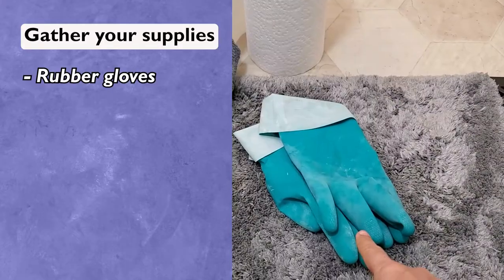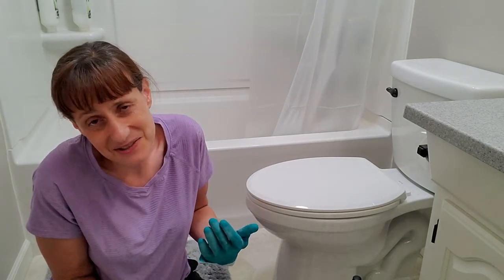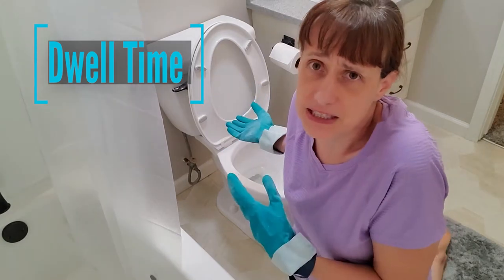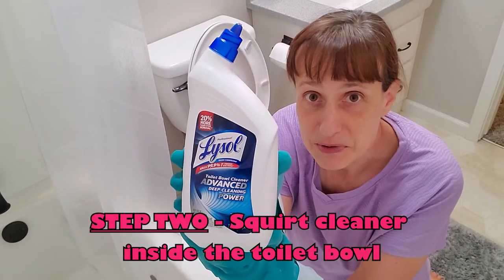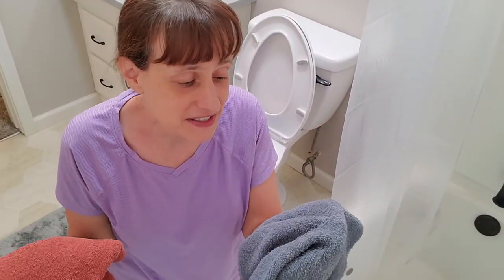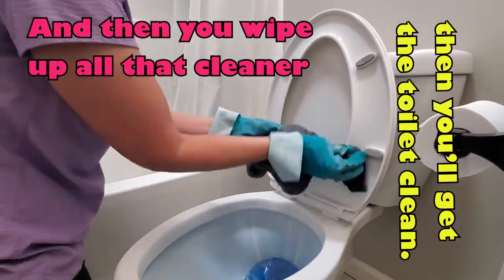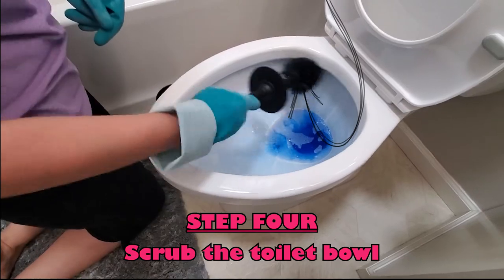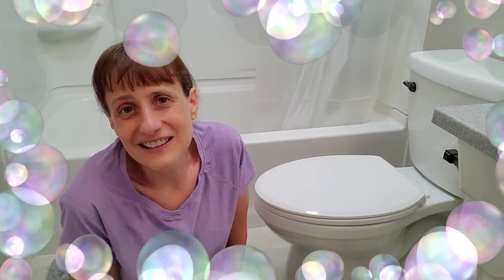A CLEAN TOILET IN 4 EASY STEPS | Get your toilet clean in 3 min.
Everything you need to know to clean the toilet like a pro. While it might be a stinky job, cleaning the toilet doesn't have to be a hard job or even one that takes much time. Four super easy steps that even an elementary school kid can follow.

One of the first video I recorded on my channel was a toilet cleaning video. I have often thought, I could do a much better job know if I made a new video. So, I decided to try again. The truth is that in another year, I will probably be thinking I could do a much better job if I made a new video now. Nevertheless, I'm excited for my new and hopefully improved TOILET CLEANING video.

- Totally Awesome cleaner is a wonderful all-purpose cleaner. It's very versatile and safe to use around kids and pets.

- My favorite things about my toilet brush are the bristles are black and so it looks nicer longer and it is styling with a long handle.

- I like the toilet bowl cleaner because it smells fresh to me and clings well to the toilet bowl which allows it to work better at softening up problem areas when you are letting it dwell.

- Rubber cleaning gloves in fun colors.

The opinions are my own thoughts on something I thought you might find helpful because I have found it helpful. It doesn't cost you any extra and it helps me. Thanks for supporting me.

On my channel we talk about life skills so you can be your happiest self because we are most happy when we have the skills necessary to tackle life's challenges.

Time Codes
0:00 Gather your supplies
0:40 Step 1 - Spray everything
2:30 Step 2 - Toilet bowl cleaner
2:54 Step 3 - Paper towels or rags
4:14 Step 4 - Grab a toilet brush
5:00 Let the toilet brush dry